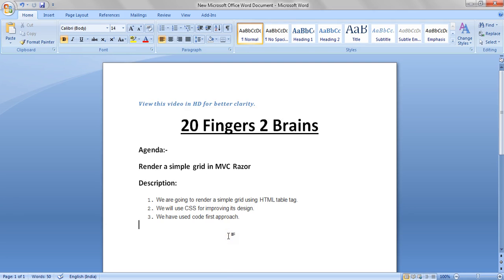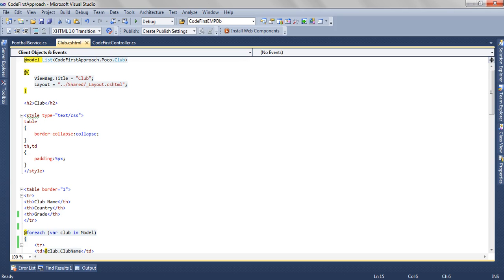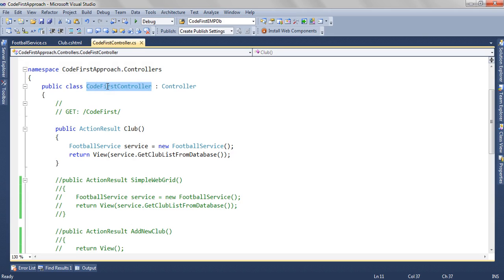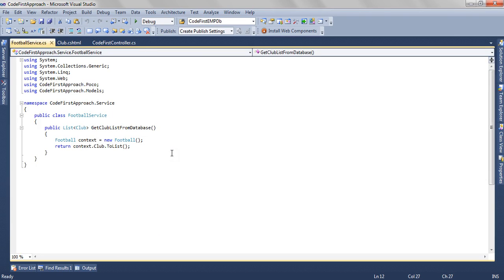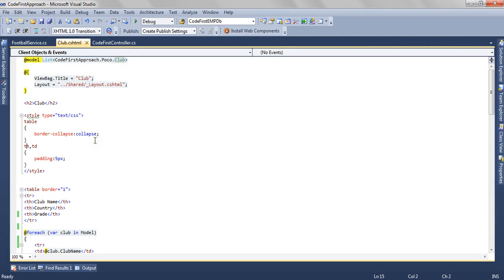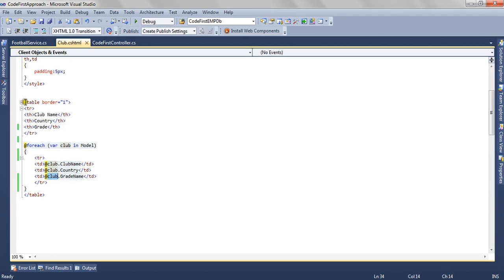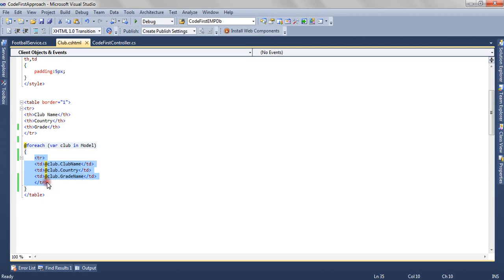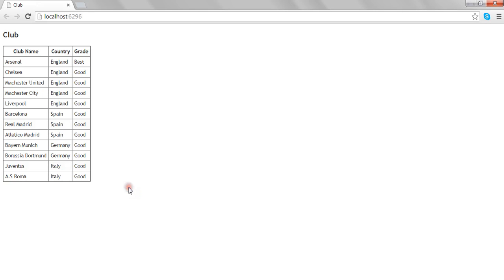ASP.NET MVC HTML Grid Example with Razor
ASP.NET MVC 3 and MVC 4 In this video we have shown how to render a simple grid in MVC Razor.
We have used Asp.net MVC 3 Razor application with code first approach.